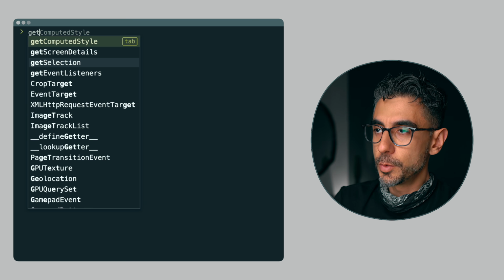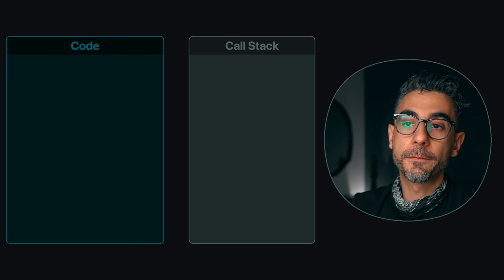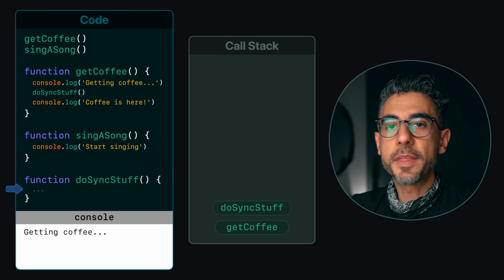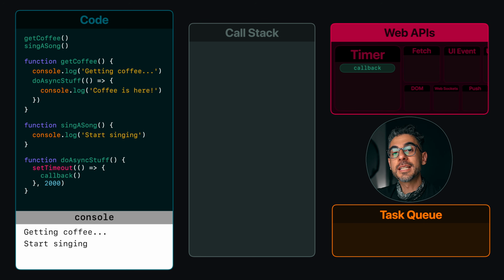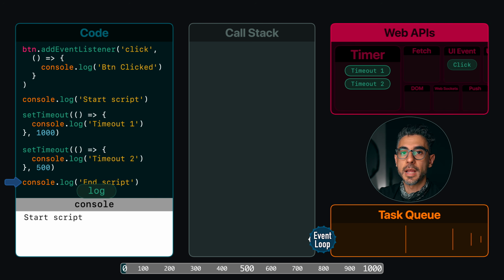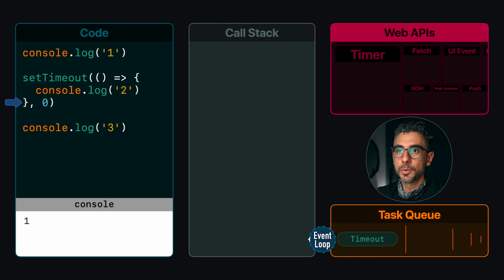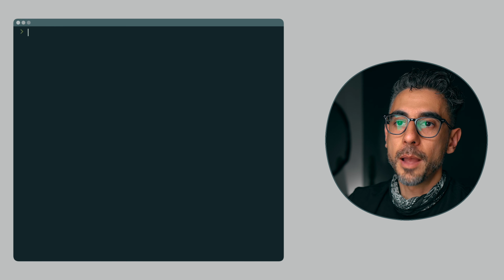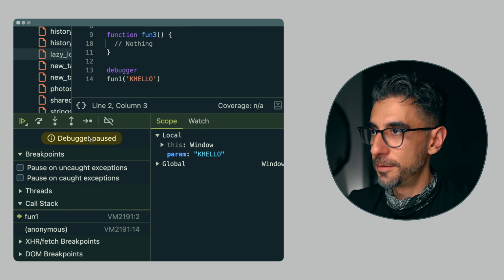JavaScript Event Loop -- Visualized!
Struggling to understand the JavaScript Event Loop? Look no further! In this animated, visual, and comprehensive tutorial, we'll break down the JavaScript Event Loop, how it works, and why it's essential for asynchronous programming.

📚 In This Video, You Will Learn:
What is the JavaScript Event Loop?
How the Event Loop manages tasks, microtasks, and the call stack.
The role of the Event Loop in asynchronous JavaScript.
Many Real-world examples and scenarios including, timers, callbacks, fetch, user events like click and hover, and so much more.

We'll also cover the reasons WHY this is such an important topic and the reasons for understanding and studying it at a fundamental level.
Understanding the JavaScript Event Loop is crucial for writing efficient and bug-free code. This video is perfect for beginners who want to grasp the fundamentals and for intermediate developers looking to solidify their knowledge.

This is episode 18 of 20 things Javascript Developers Should Know But Probably Don't.

🕒 Timestamps:
0:00 Intro
2:40 Synchronous vs. Asynchronous
5:05 How is Asynchronous possible?
5:43 Call Stack
6:02 Example 1
6:54 Example 2
7:40 Example 3
8:41 Example 4
10:27 Example 5
11:13 Web APIs
12:45 Task Queue
13:31 EVENT LOOP
15:00 Example 6
17:51 Example 7
19:41 Summary
20:13 Microtask Queue + Example 8
22:26 Debugger and DevTools
26:45 Why??
28:17 Conclusion + Outro

JavaScript Promises from the series "20 Things JS Developers Should Know but Probably Don't"